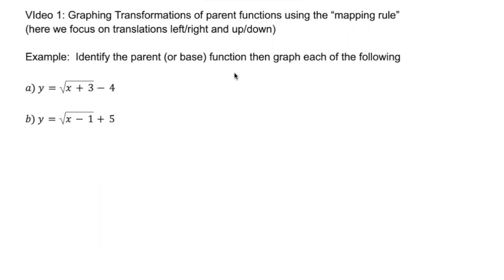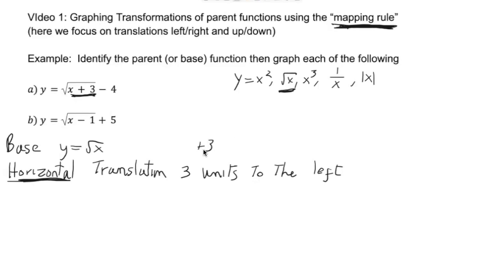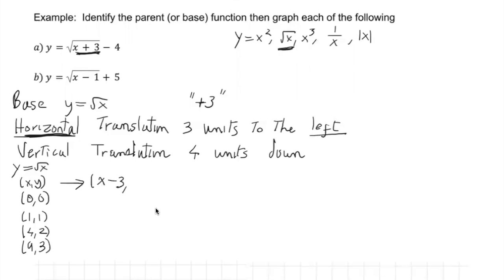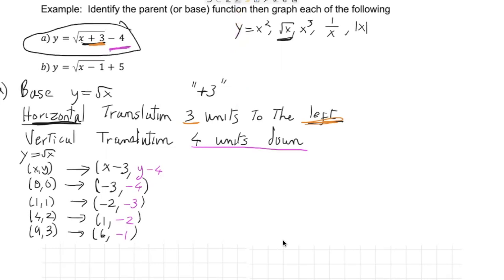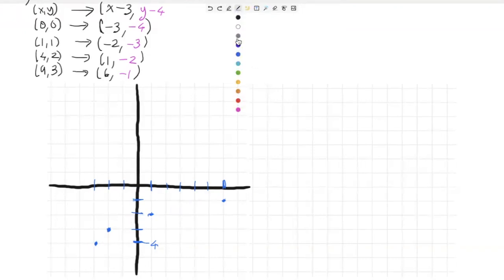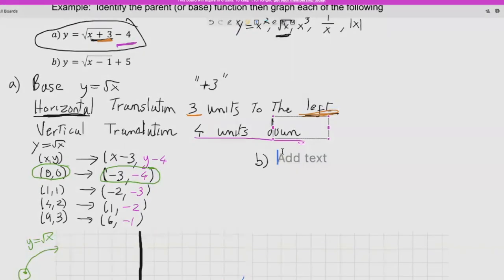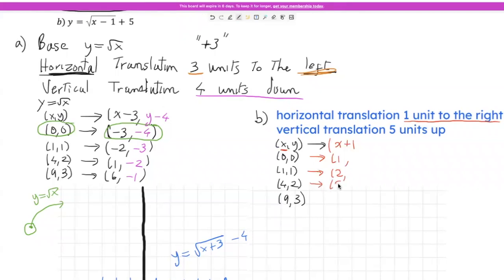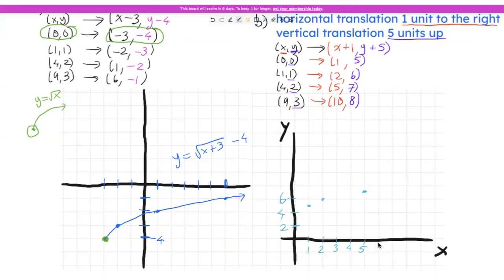Precalculus: Transformations Part 2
In this video I explain how to sketch the graph of the root function that has been translated horizontally and vertically.   I provide 2 examples.